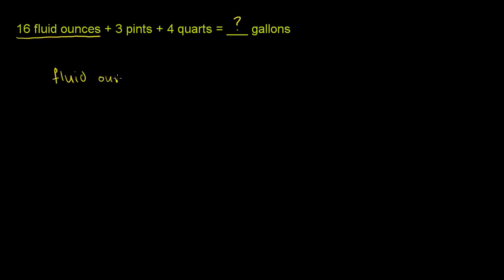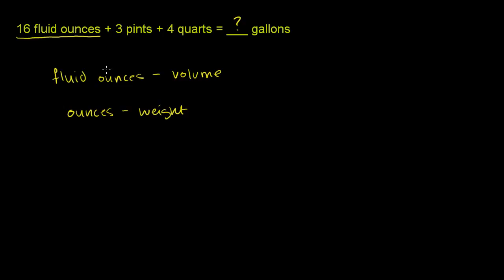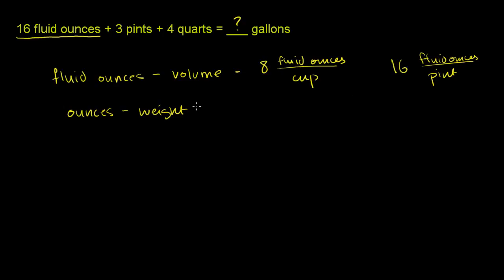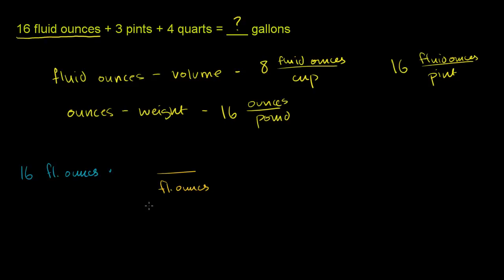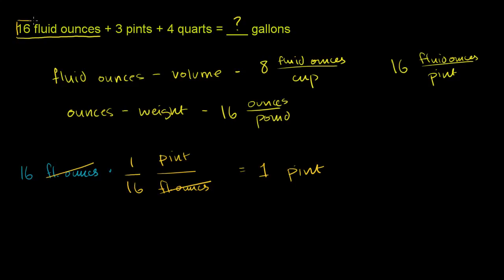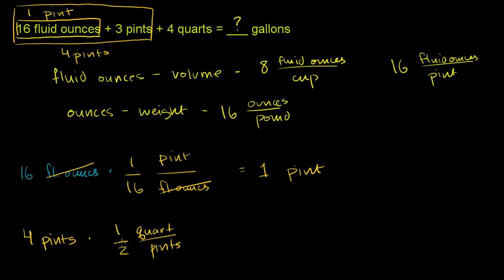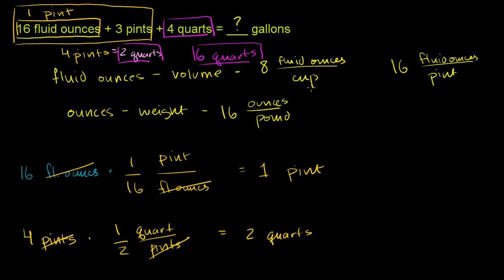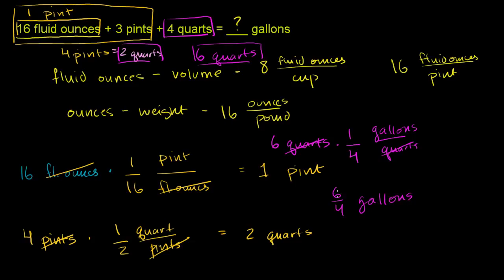107 Performing arithmetic calculations on units of volume